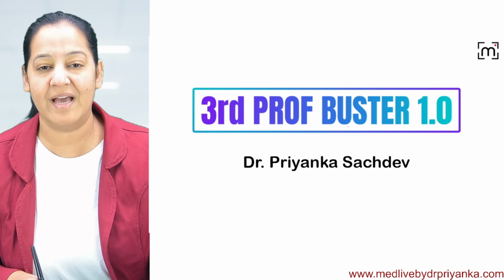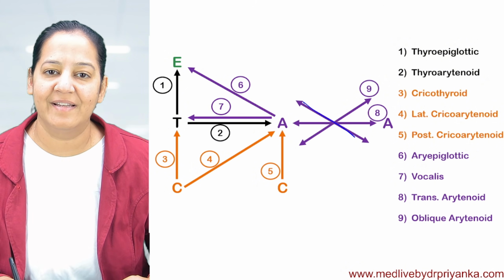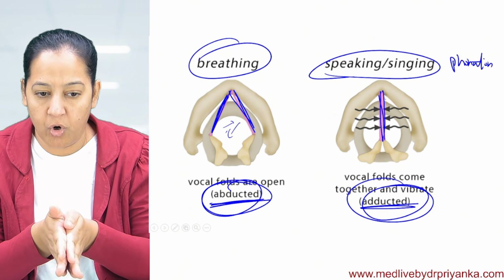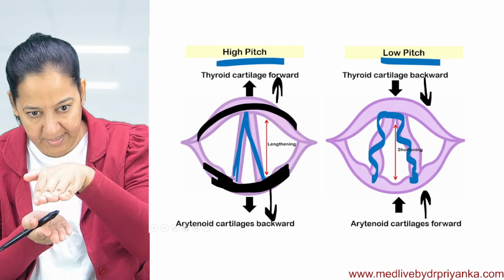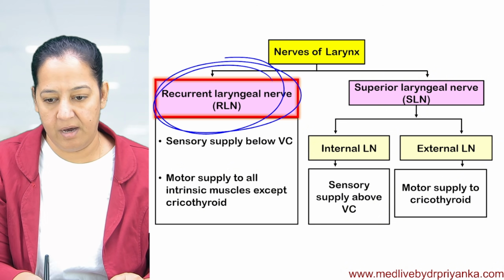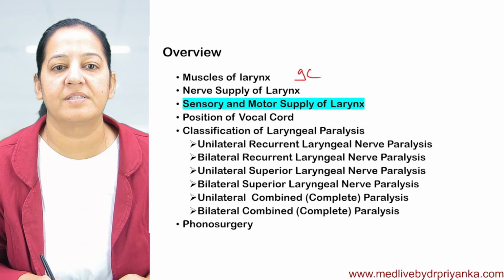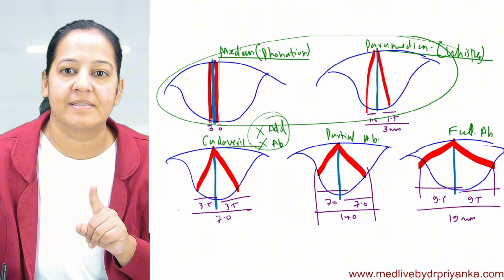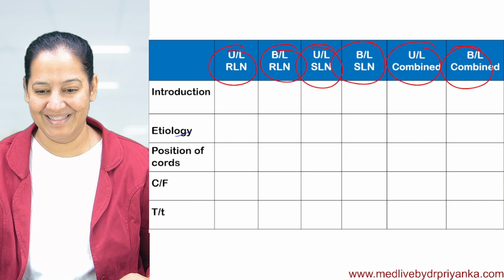Vocal Cord Palsy (Laryngeal Paralysis) | Anatomy & Clinical Cases | ENT Lecture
Master the complexities of Laryngeal Paralysis (Vocal Cord Palsy) in this complete ENT lecture. We break down the intricate nerve supply of the larynx, trace the clinical effects of recurrent laryngeal nerve (RLN) injuries, and simplify the high-yield laws that dictate vocal cord positions for your upcoming Prof and PG exams.

📅 Premiere Special: Join the live chat to solve clinical case-based MCQs on thyroid surgery complications!

In this video, we cover:

Core Concept (Anatomy): Innervation of the larynx (Superior vs. Recurrent Laryngeal Nerve) and the vital role of the Posterior Cricoarytenoid (PCA) muscle.

Clinical Correlation: * Unilateral vs. Bilateral RLN Paralysis (Hoarseness vs. Stridor).

Combined RLN and SLN Paralysis (Cadaveric position).

Common etiologies: Thyroidectomy, Malignancy, and Idiopathic causes.

Exam Importance: * Semon's Law: Why abductor fibers are more vulnerable.

Wagner-Grossman Hypothesis: The role of the cricothyroid muscle in adduction.

Management: Tracheostomy indications, Teflon injection, and Type 1 Thyroplasty.